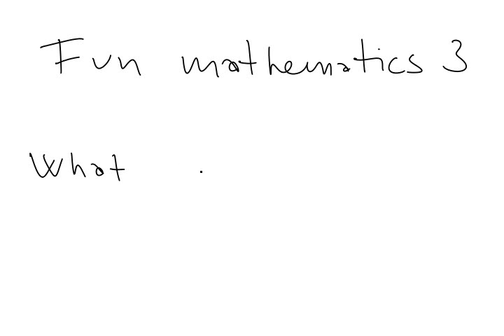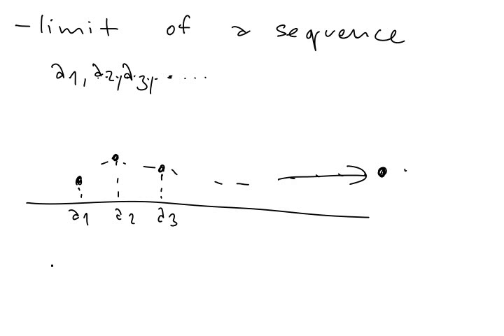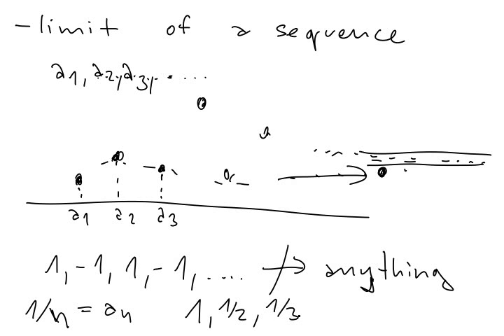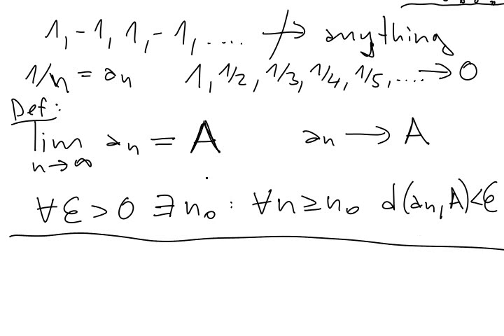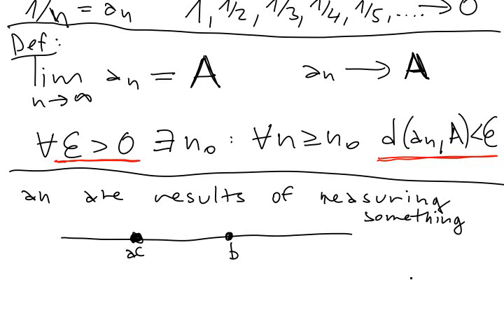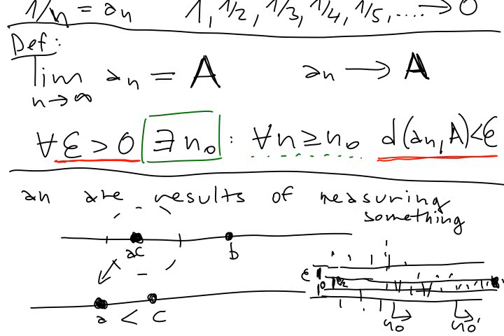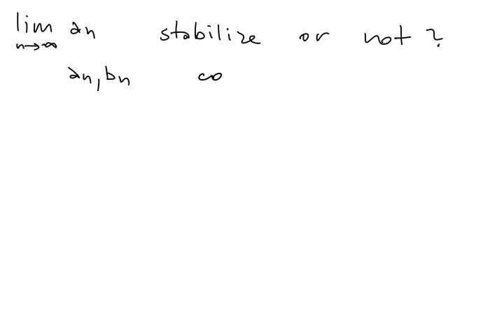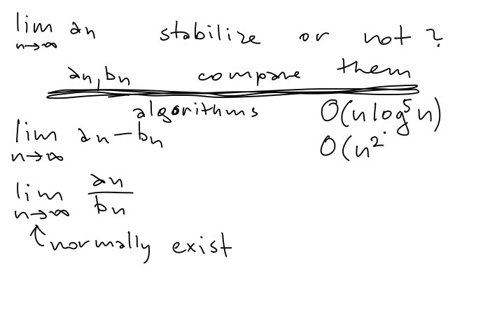Fun mathematics 3 - What is calculus really about? (1/6)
We are going to speak about calculus and show some real basics there. I am going to explain limits of sequences and why should we care about them? We also show which functions grow slow and which grow very fast.